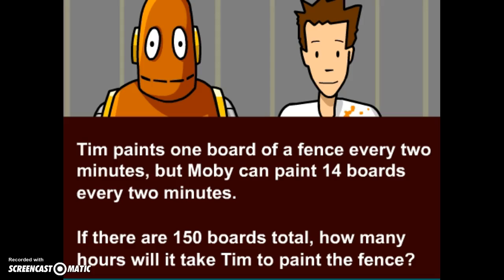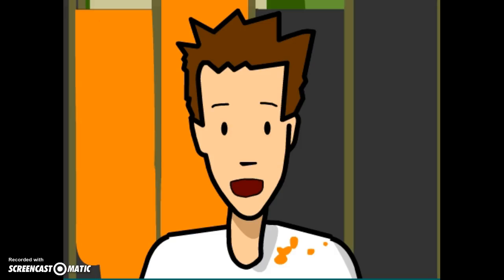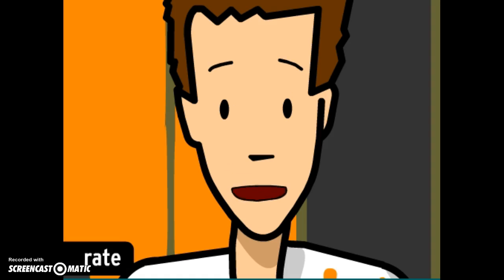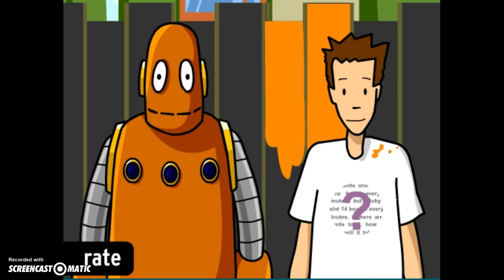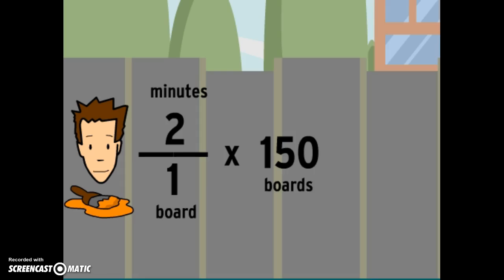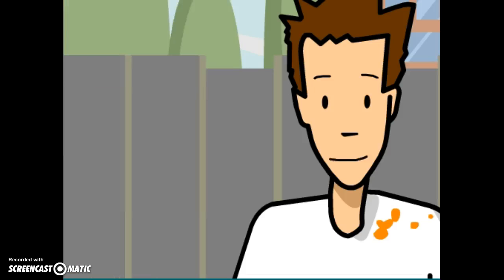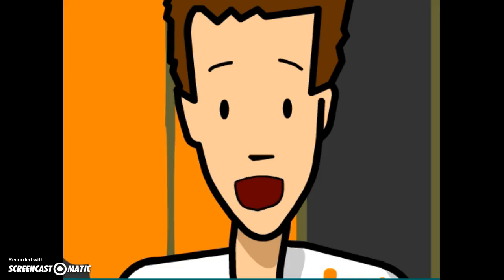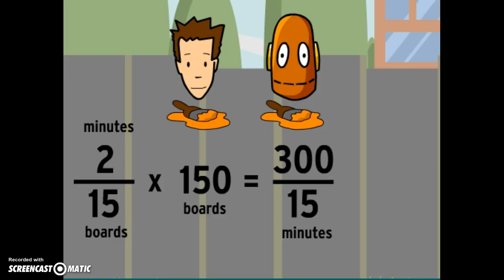Word Problems BP